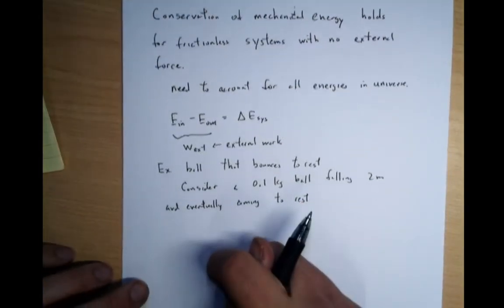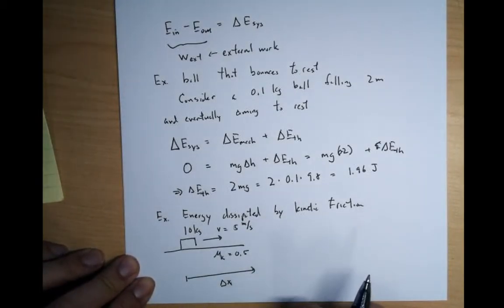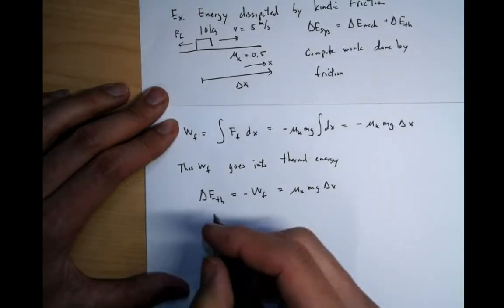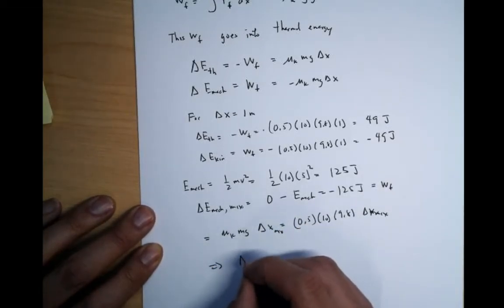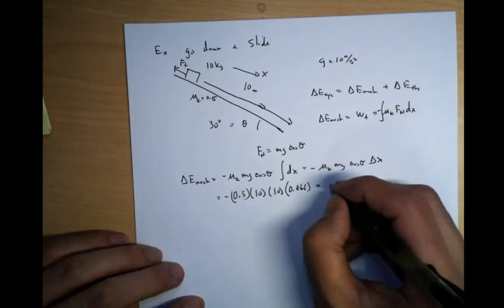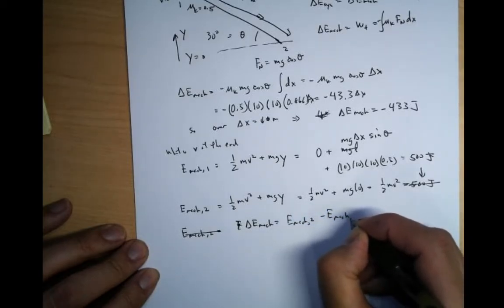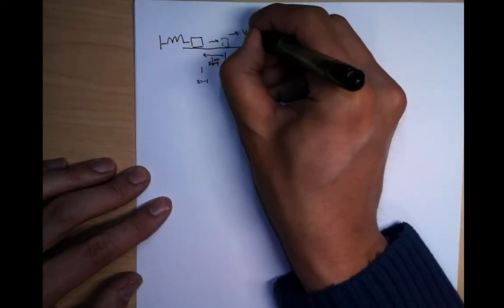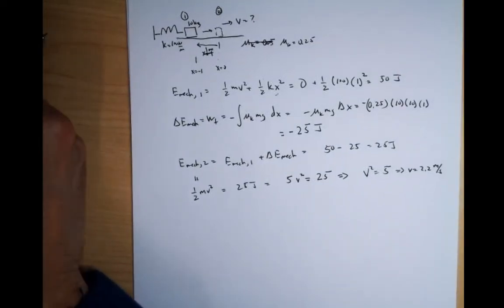Conservation of Energy with friction